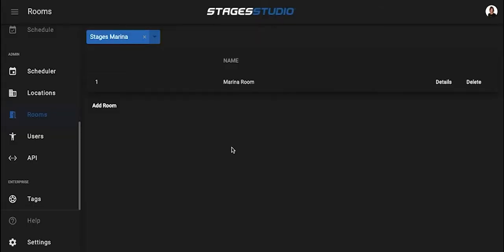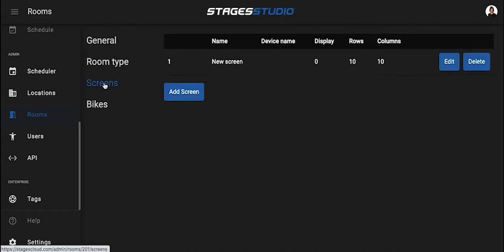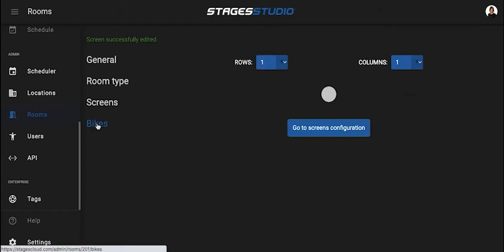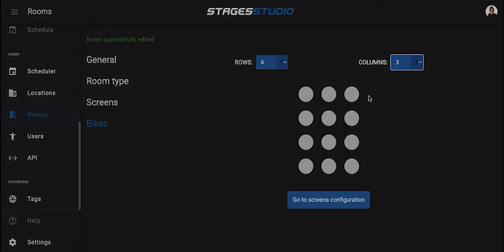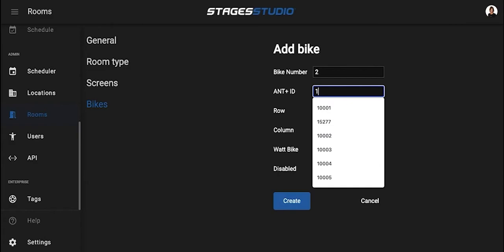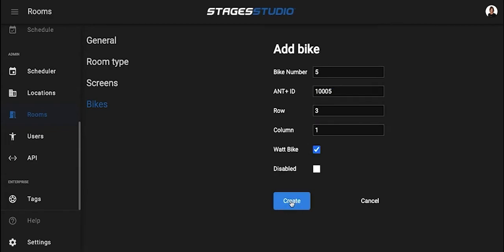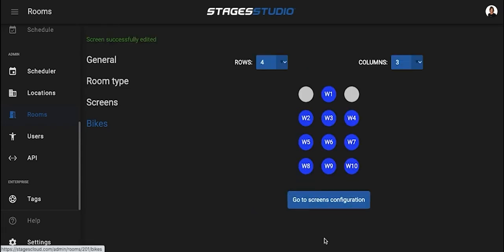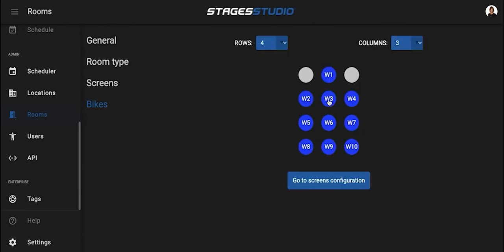How to add bikes to the cycle studio and configure the screen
This video shows you how to add bikes to the grid configuration and configure the screen in your cycle studio. For technical support with StagesStudio, please visit support.stagesindoorcycling.com.